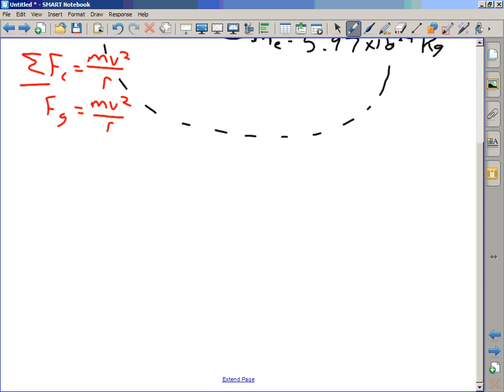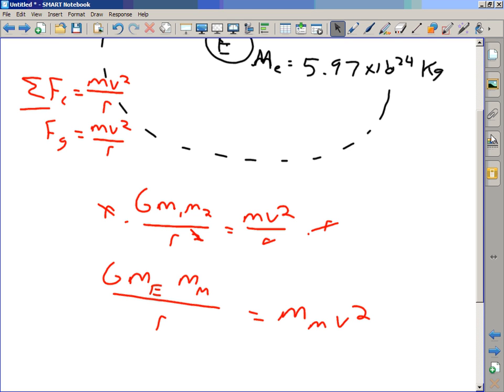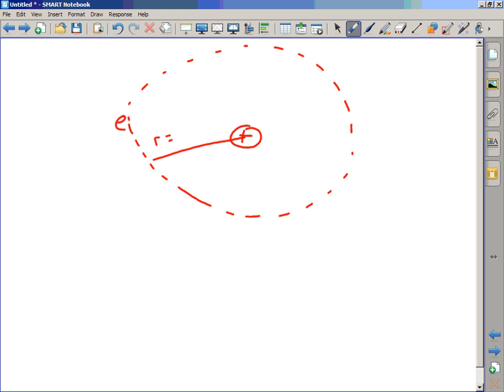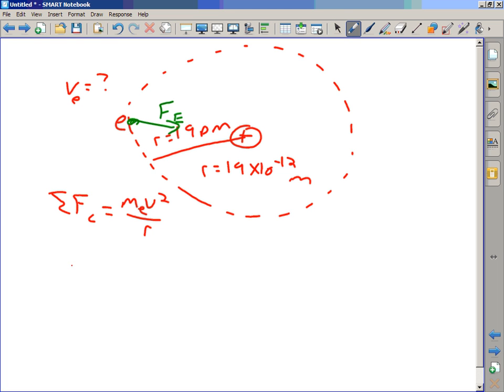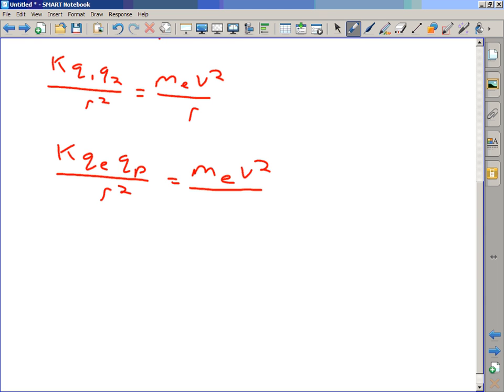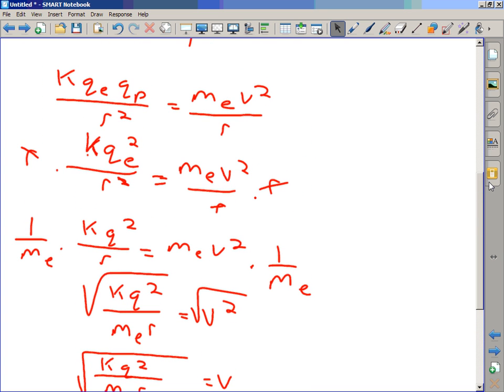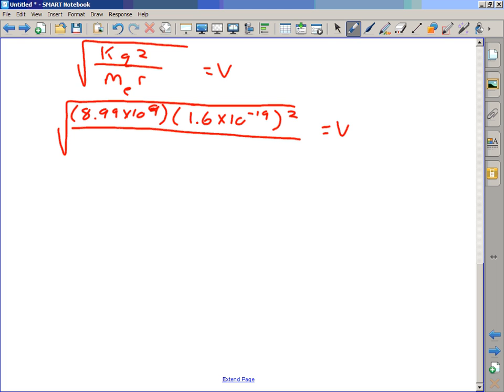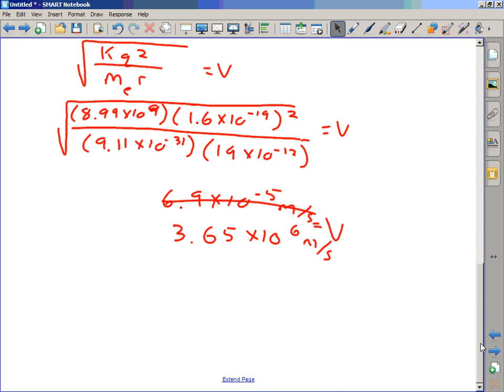January30 Physics atoms Electric force